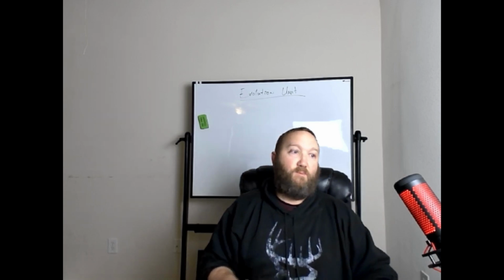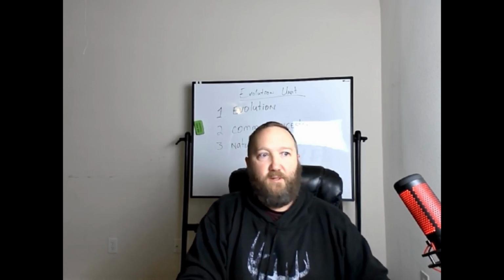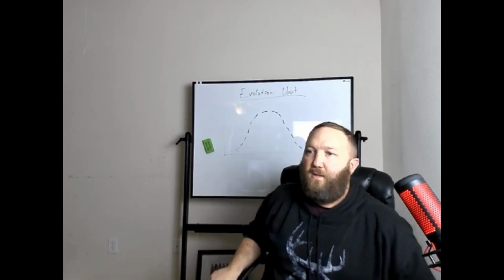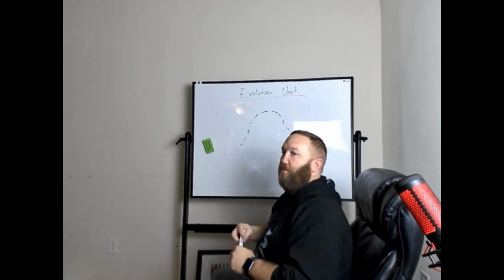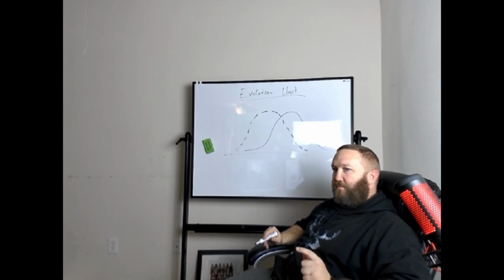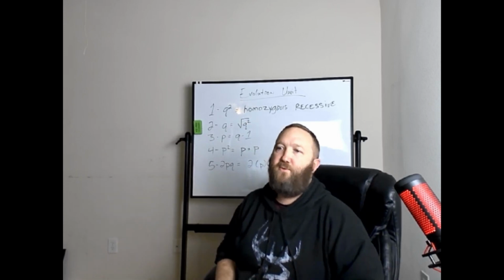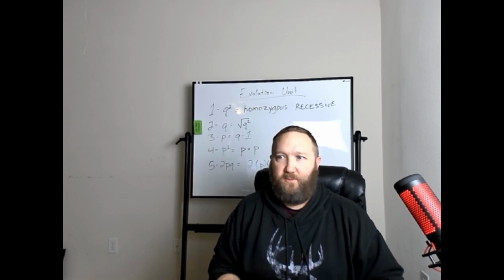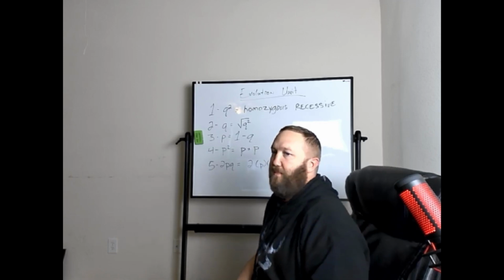Evolution Part 2 of Slides Review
Just a quick overview for my students of the 2nd half of our evolution unit.